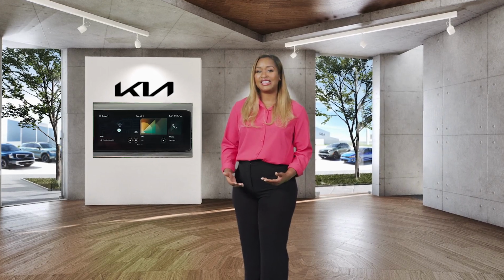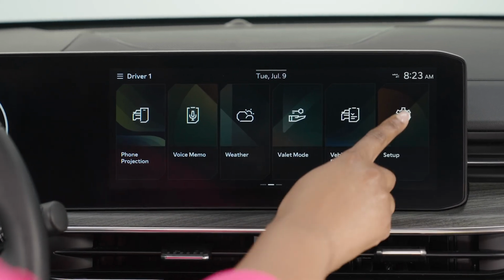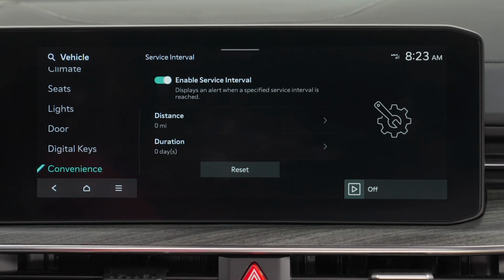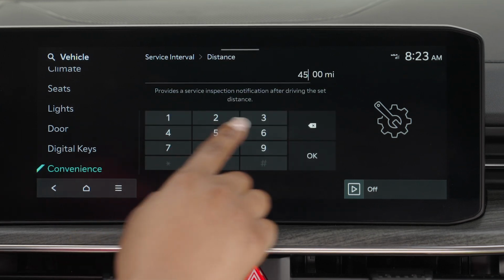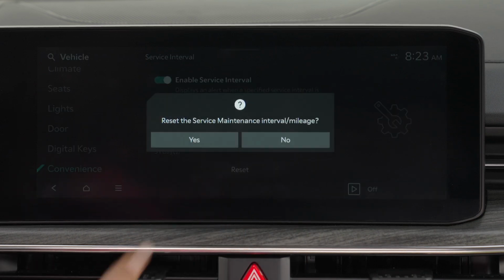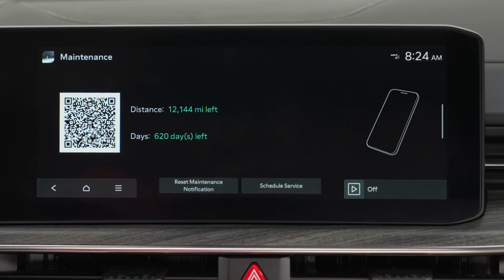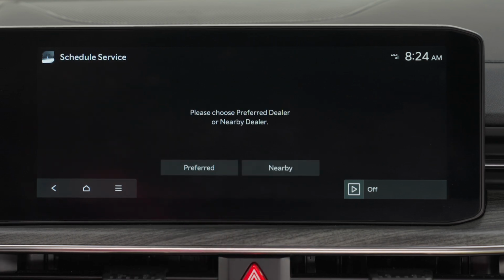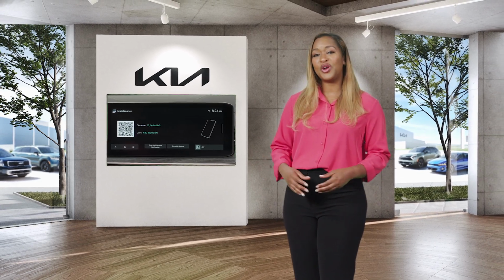Settings - Service Interval & Maintenance